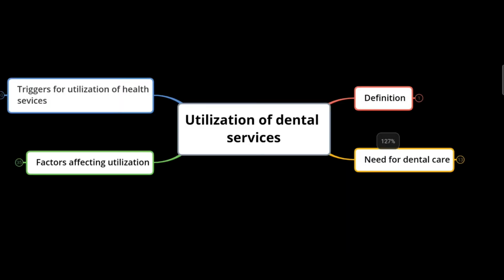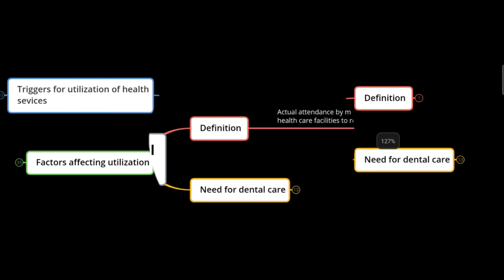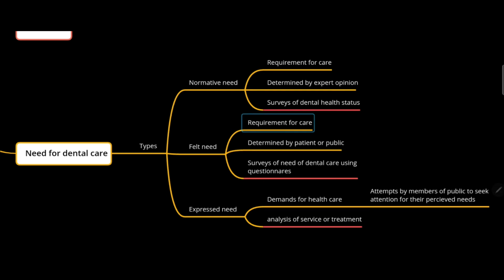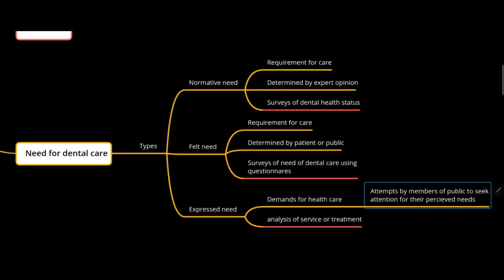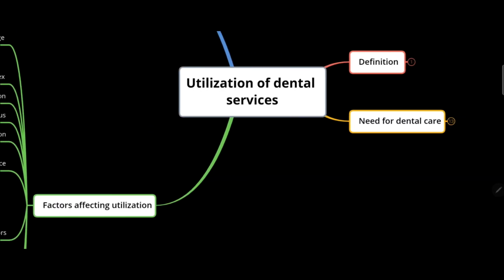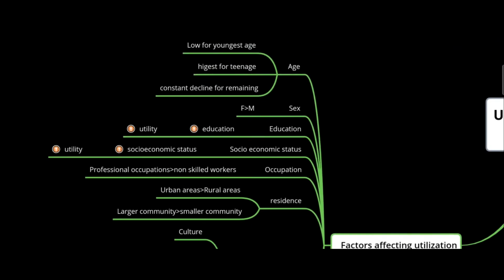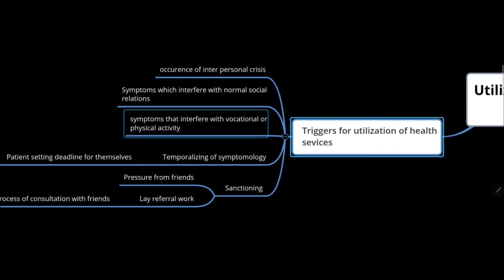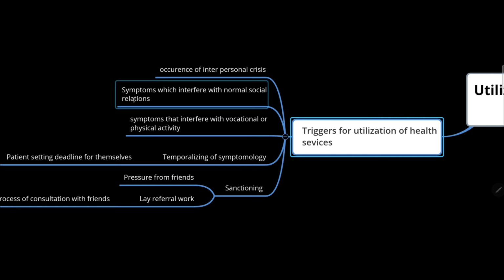Utilization of Dental Services | Factors Affecting Dental Care | Oral Health Awareness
Welcome to our eye-opening video where we delve into the **utilization of dental services**! 🦷 Discover the critical **definition** of dental care and explore the vital **need for dental care** that often goes unnoticed. We'll examine the compelling **factors affecting utilization**, including educational background, accessibility, and societal attitudes towards oral health. If you’ve ever wondered why some people regularly visit the dentist while others don’t, this is the video for you! Let’s make smiles shine brighter together!

Time stamps:
00:00 Introduction
00:25 Definition of Dental Care
01:10 Importance and Need for Dental Care
02:30 Factors Affecting Utilization of Dental Services
04:10 Role of Education and Awareness
05:00 Accessibility and Societal Attitudes
06:00 Conclusion & Key Takeaways